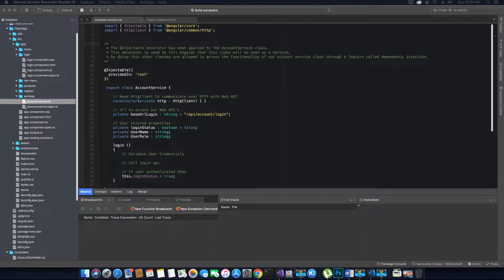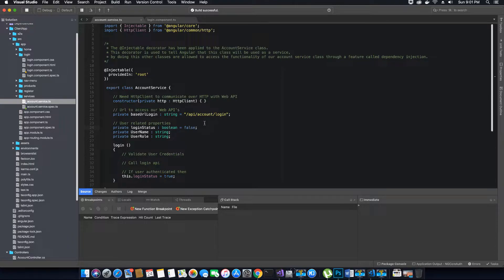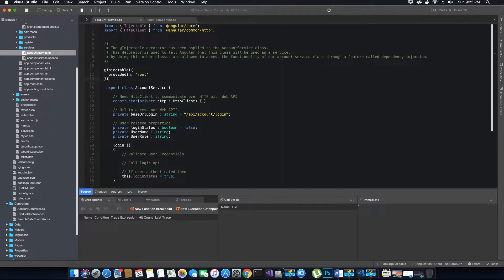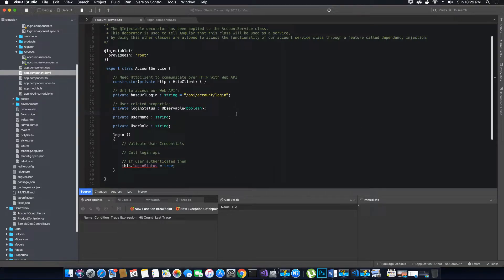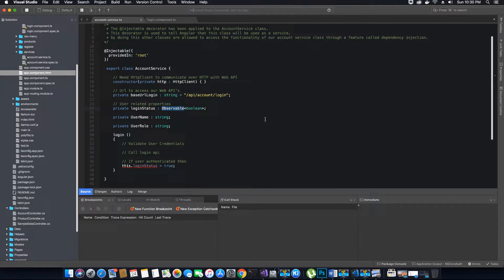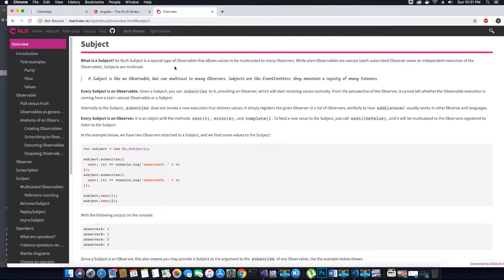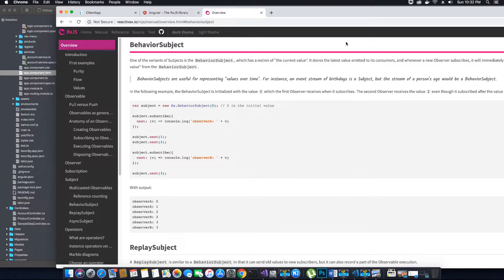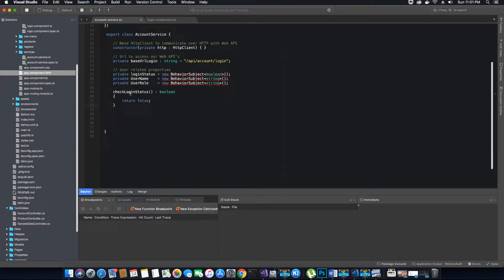Creating Account Service in Angular 7 for Authentication and Authorization - Part 2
This is Part 2 of the video tutorial for creating an account service. We will use this service to manage Authentication and Authorization of our users.
Here we will be using Reactive Extension from Reactive JS library.
RxJS is a library for composing asynchronous and event-based programs by using observable sequences. It provides one core type, the Observable, satellite types (Observer, Schedulers, Subjects) and operators inspired by Array#extras (map, filter, reduce, every, etc) to allow handling asynchronous events as collections.

The problem with observable types is – every observable type serves a purpose –

The plain Observable type will only unicast the values to its subscribers.

Which mean, some component fires off a method to get the value of login status – our plain observable type will provide the value of login status. But it will not send the new value to other subscribers, as they did not request it from Observable.

Subject
A Subject is a special type of Observable that allows values to be multicasted to many Observers. Subjects are like EventEmitters.